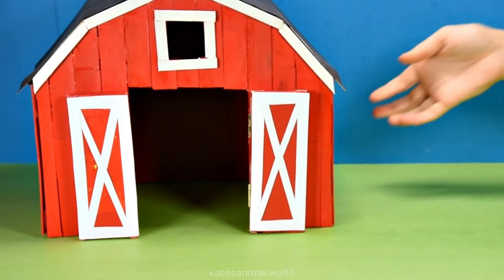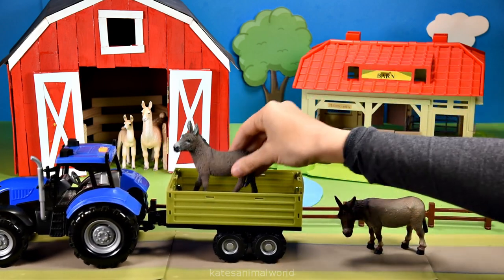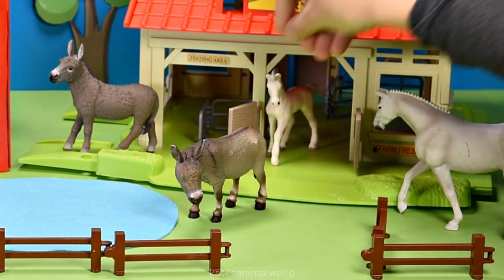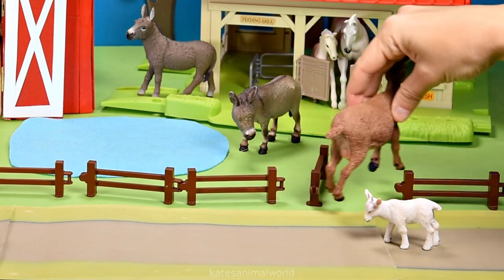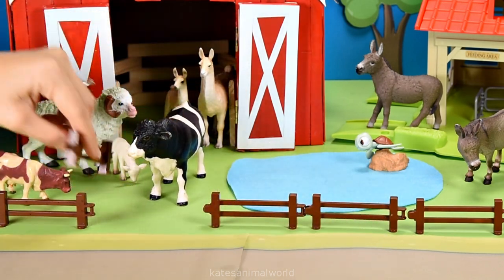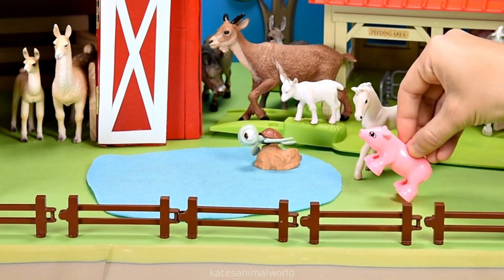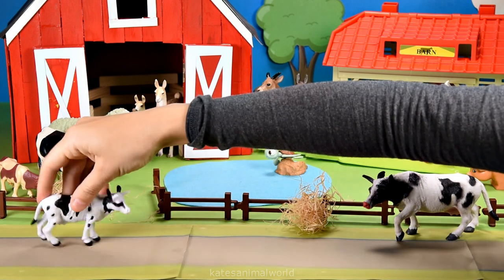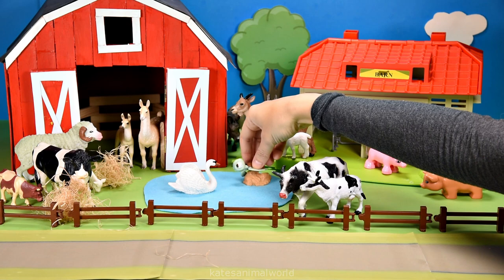Farm Animals Being Transported In The Trailer and Tractor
Join us on a fun and educational journey as we build a farm with barns, fences, and even a lake for the animals! Watch as the adorable llama and baby llama attempt to jump the fence, and learn why sheep have wool on their bodies.